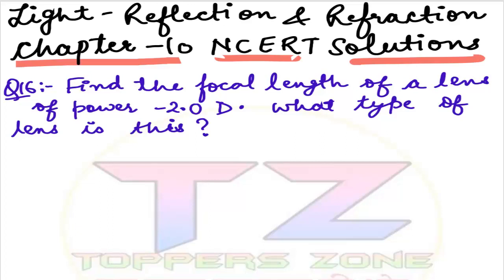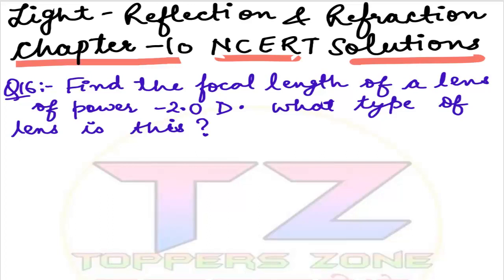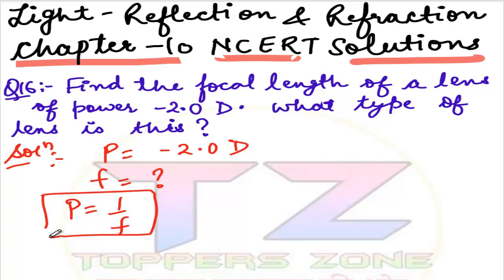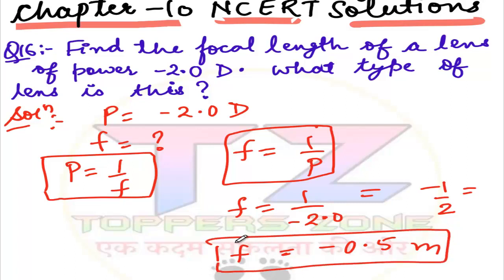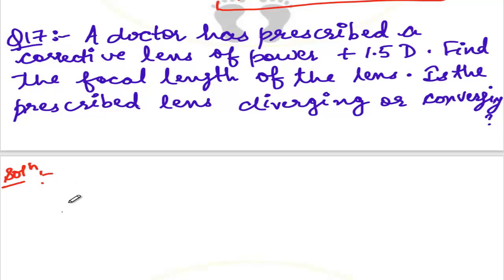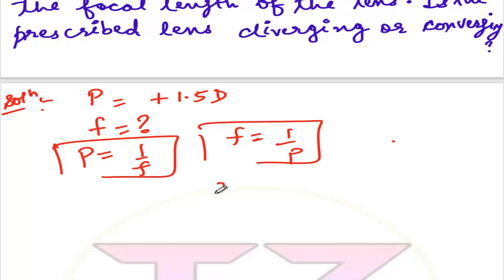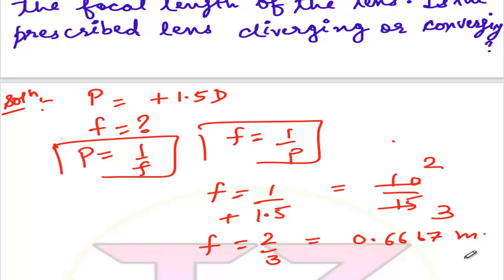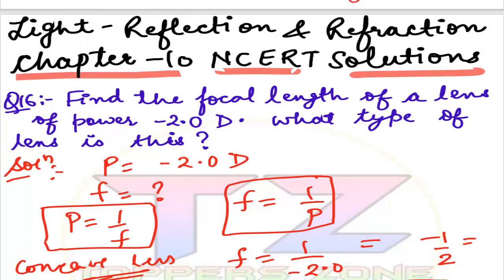Q16 and 17 Light NCERT Solutions || final exercise || Class 10 Science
Hello students in this video , we will discuss Q16 and 17 Light NCERT Solutions || final exercise || Class 10 Science

Support and help us :
if you want to donate what we are doing ,you can help our channel grow we will make  education free for everyone in India and we will make it with every pie pie of money donated via you guys.